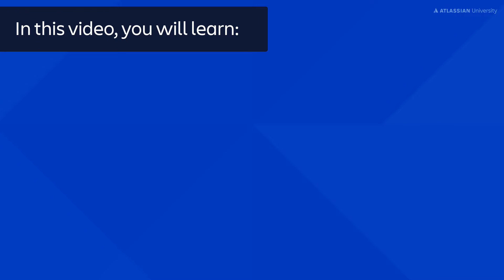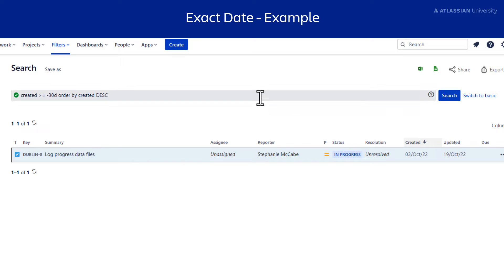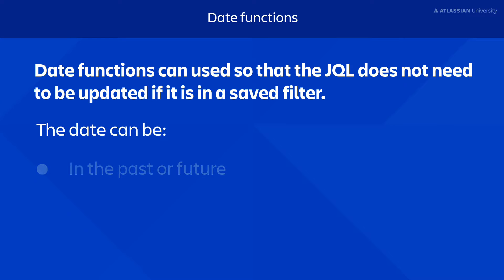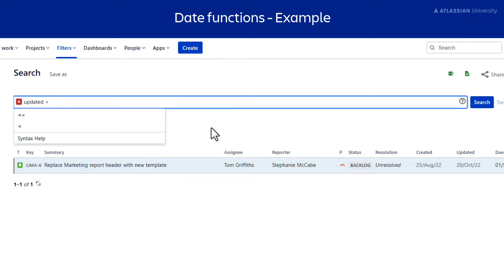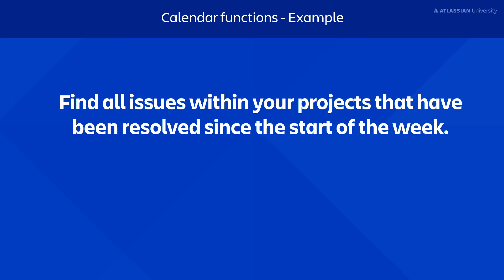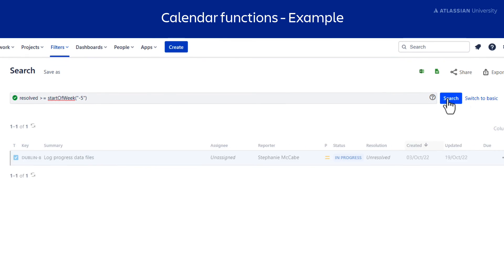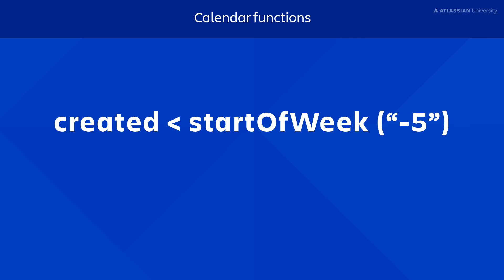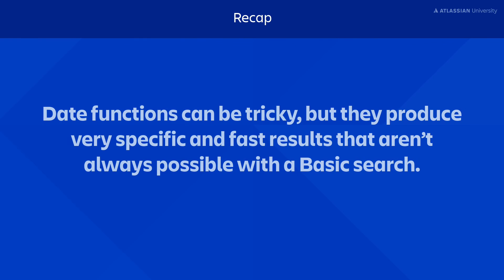How to use JQL to search with dates | Jira Software tutorial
🏅 Earn a free badge when you complete the full course on the Atlassian University

For more great Jira training, and the chance to earn a badge on this content, visit Atlassian University 🎓